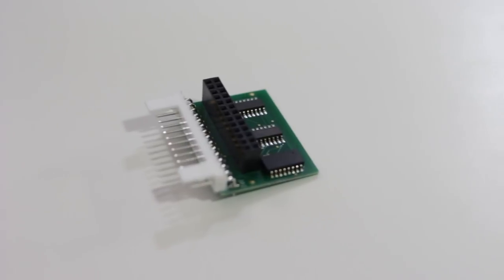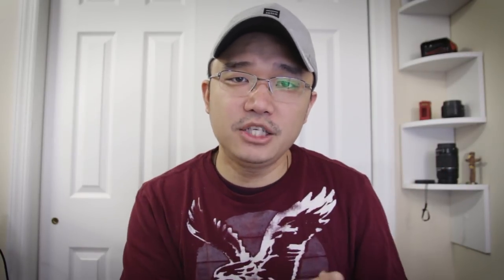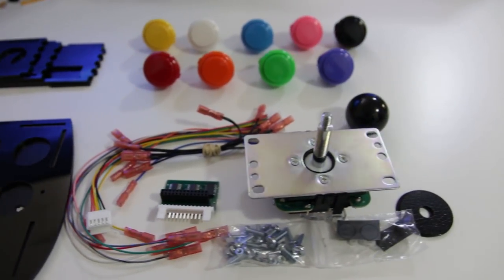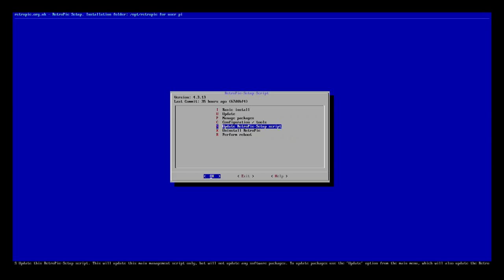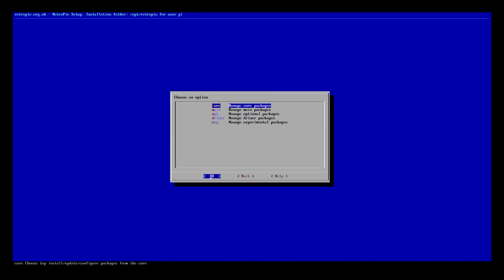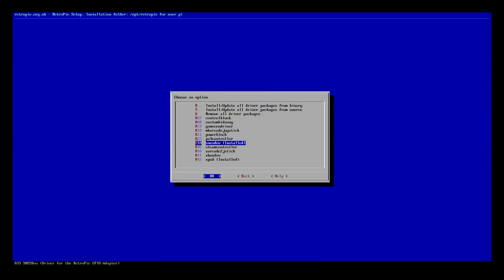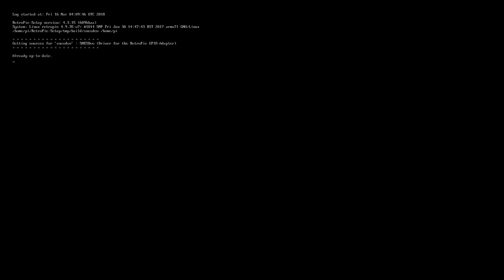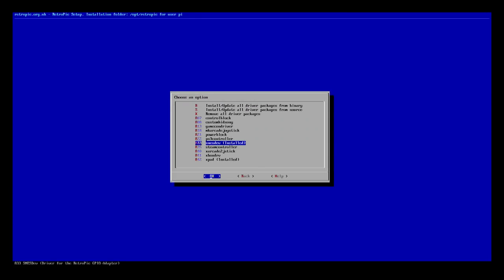Raspberry Pi Arcade Controller Kit by Monster Joystick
Putting together a awesome arcade controller kit by Monster Joystick. this little kit comes with laser frame and sanwa buttons.

○○○ LINKS ○○○